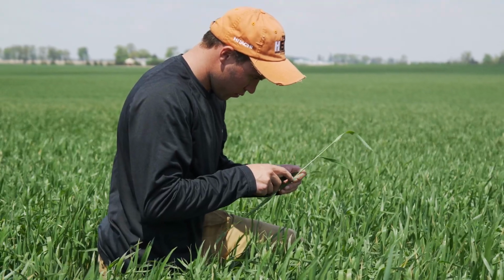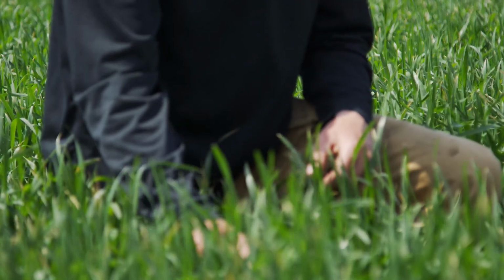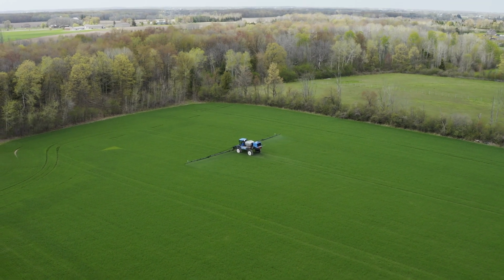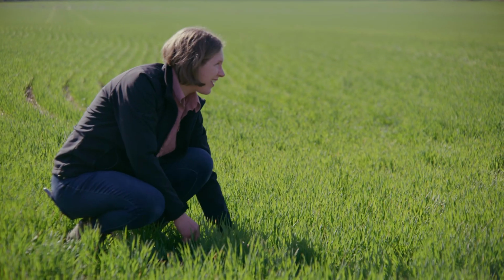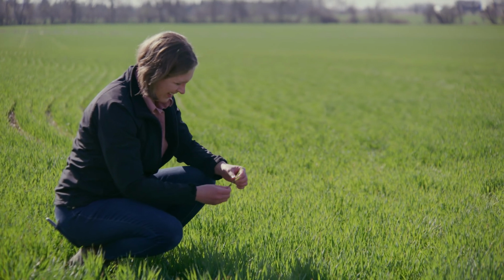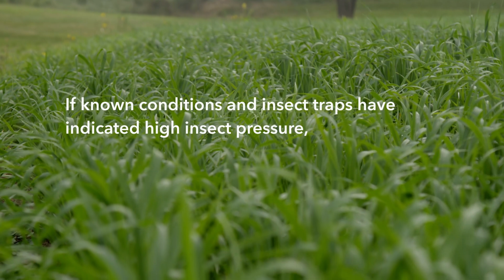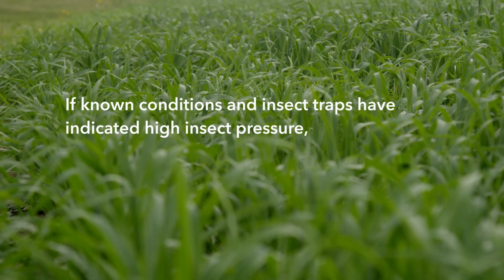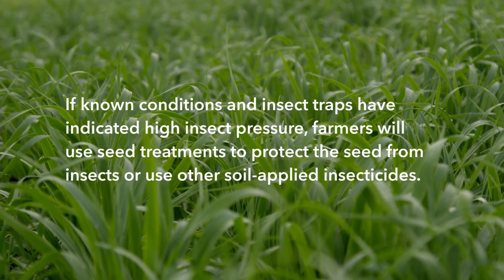Ontario Grain Farming 101: Growing a Grain Crop - Spraying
Farmers protect their crops from weeds, disease, and insects by spraying them. Learn about why farmers use this technology and how it helps them grow healthy, sustainable crops.